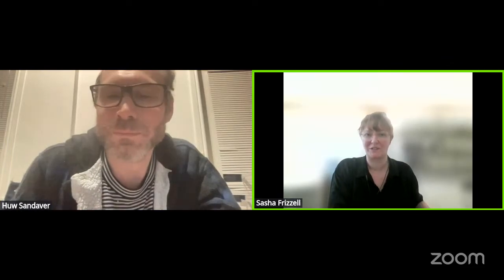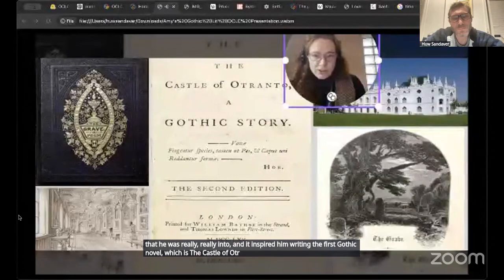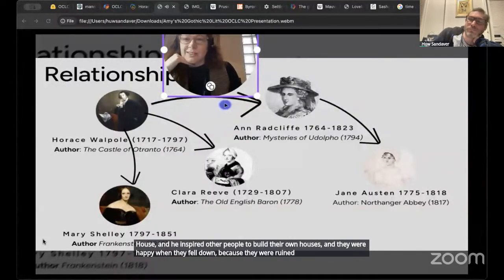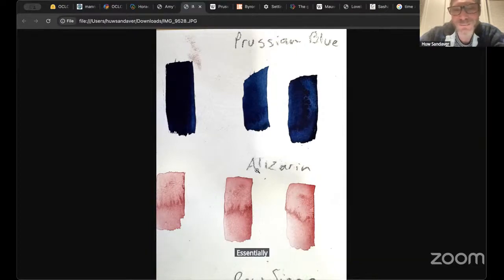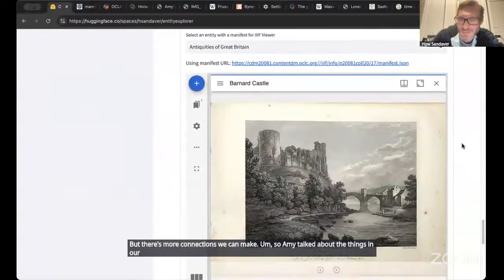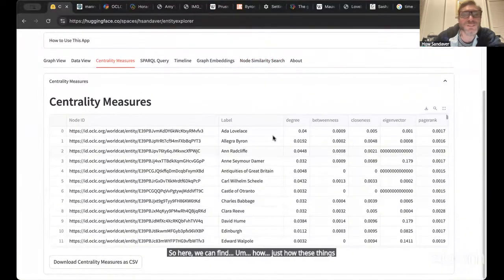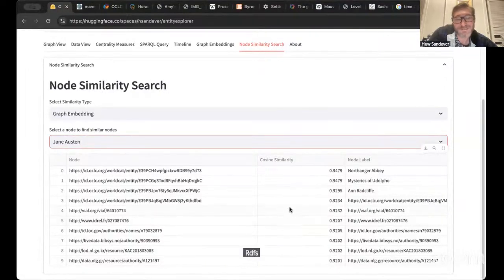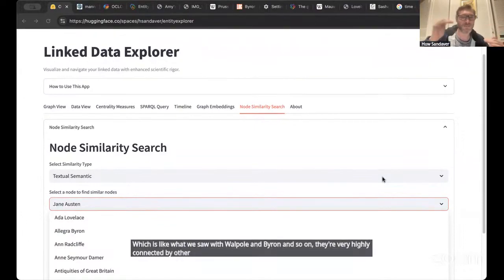LD4 2025 - Exploring OCLC's Entities Platform: A Linked Data Tool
Title: Exploring OCLC's Entities Platform: A Linked Data Tool for Visualizing Provenance, Structure, and Relationships -

We present an interactive application for visualizing and analyzing network graphs derived from OCLC’s Meridian (Entities) platform. Developed in Python, the tool enables users to dynamically generate and explore visual representations of linked data entities. Originally designed to investigate the intricate provenance relationships within the University of Divinity’s special collections, the application now supports broader research aims, including community detection, centrality analysis, and semantic clustering. By integrating these capabilities, the system facilitates the discovery of latent structures and hidden connections within complex metadata ecosystems. This visual and analytic environment provides researchers with an accessible, intuitive means of interpreting large-scale bibliographic and authority data, opening new pathways for inquiry into knowledge organization, authorship networks, and institutional histories.